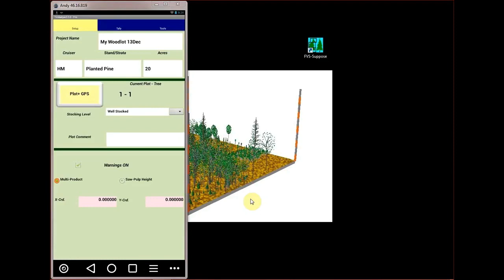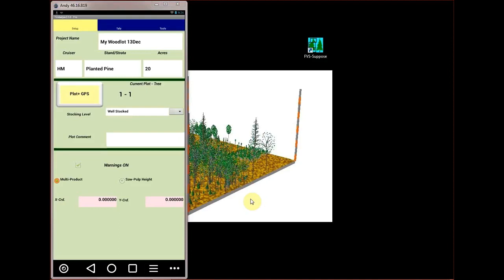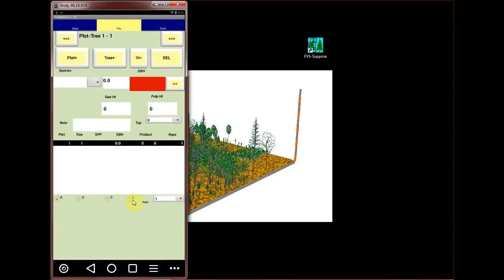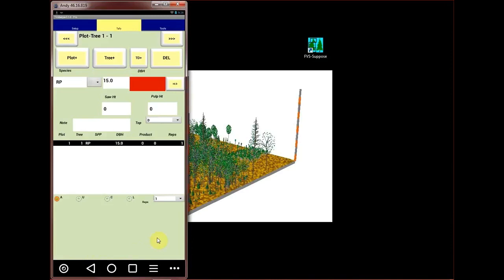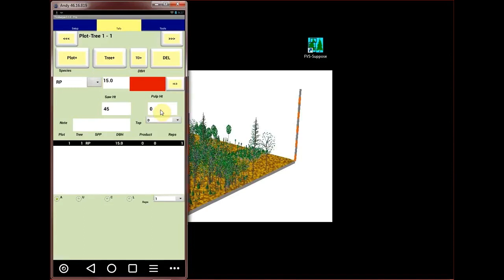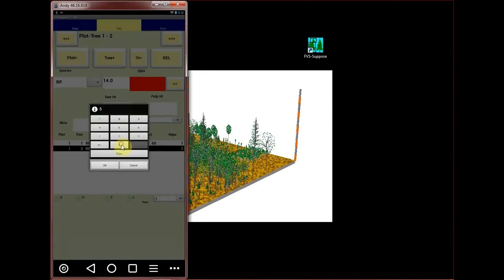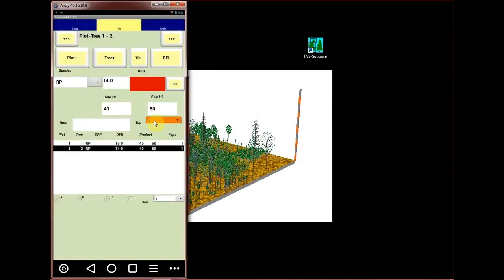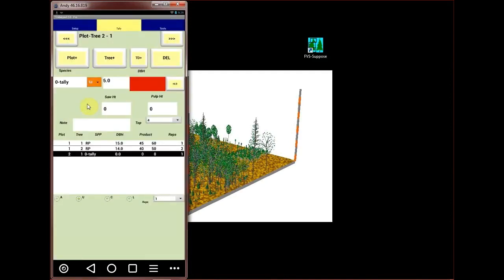Timberpad Pro Android Video 3B: Tallying in Saw-Pulp Height Mode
Hunter covers the optional saw-pulp height style of data collection in Timberpad Pro for Android. Saw-pulp height style allows cruisers to simply enter a value for merchantable height, saw height, or both.